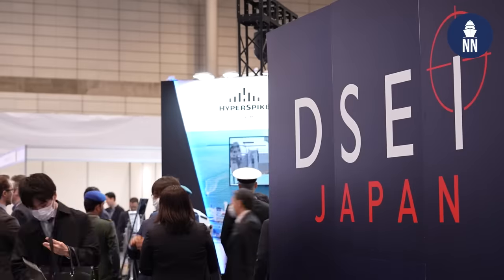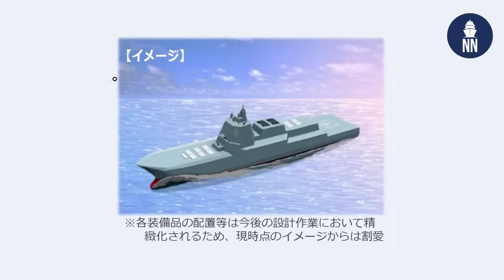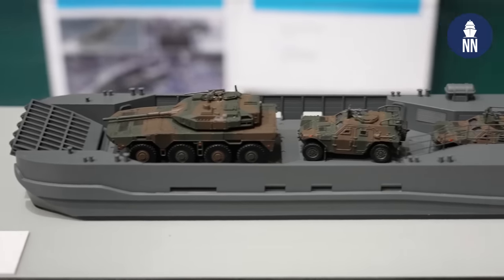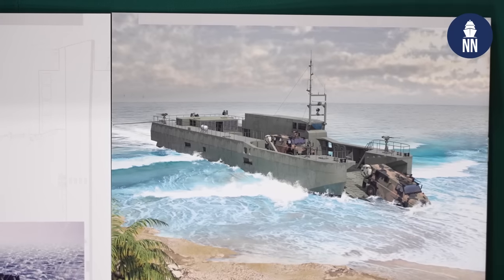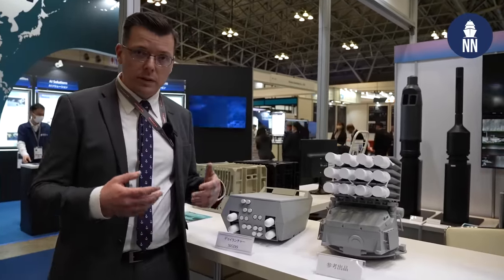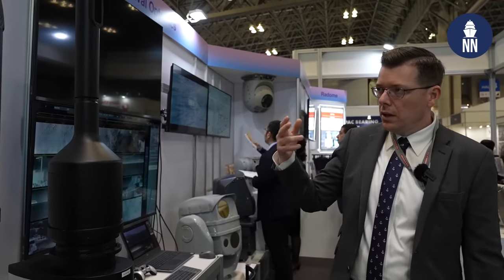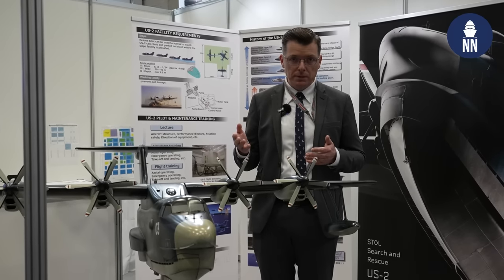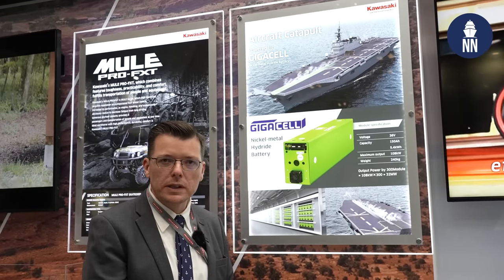DSEI Japan 2023: SPY-7, ASEV, Landing craft for JGDSF, Patria, Safran, US-2 Seaplane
Day three at DSEI Japan 2023, the defense exhibition held near Tokyo.
In this video, Naval News' Editor in Chief Xavier Vavasseur takes you around the show floor and points out to some of the interesting systems and models on display.

00:45 - Lockheed Martin booth: F-110 and CSC frigates fitted with AEGIS and SPY-7 radar
01:02 - SPY-7 radar sub assembly suite and array

01:21 - Comment on ASEV - AEGIS System Equipped Vessel
01:46 - BMT Group booth: CAIMEN Landing Craft for JGSDF amphibious brigade
03:59 - Patria booth: SONAC ACS accoustic sweep
04:26 - Safran booth: NGDS decoy launching system
05:32 - Safran booth: Black Onyx inertial navigation system (INS)
06:05 - Safran booth: Optronic masts for submarines
06:58 - Safran booth: EO/IR systems for surface ships: PASEO XLR, Vampir NG and VIGY 4
07:42 - Shinmaya booth: US-2 seaplane + comment about USSCOM / AFSOC requirement in the US
08:31 - Kawasaki Heavy Industries booth: EMALS catapult for Izumo-class